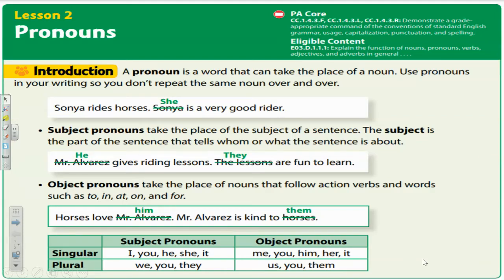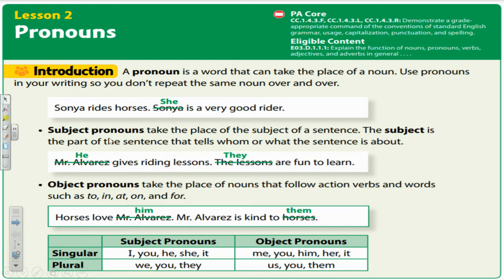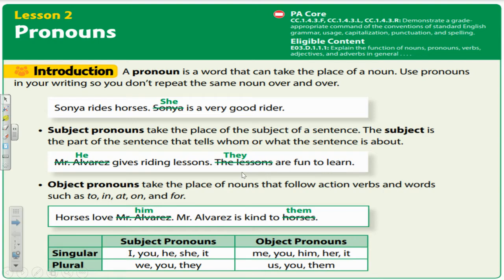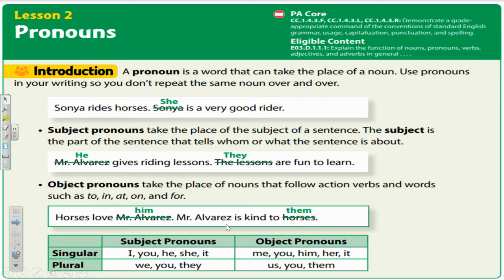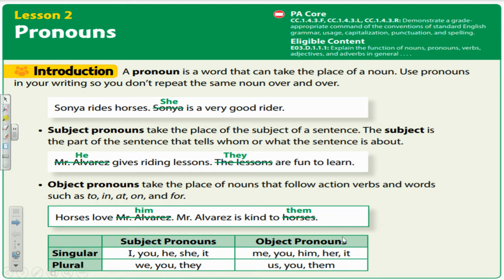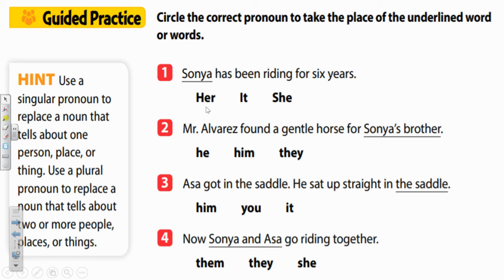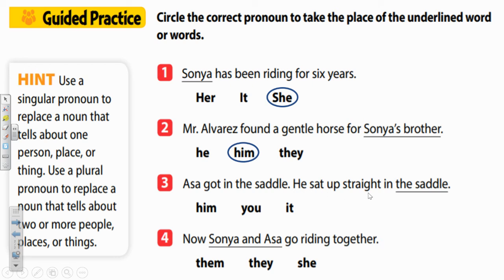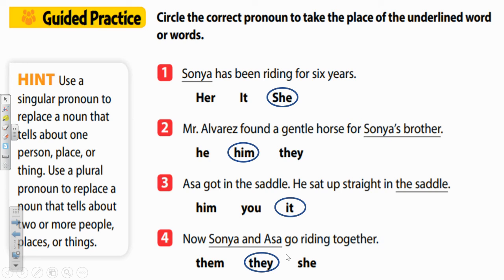Lesson 2- Pronouns Review